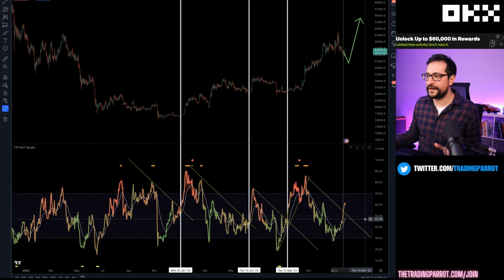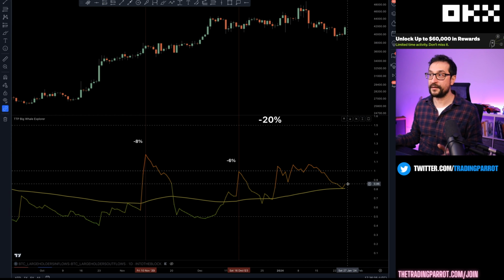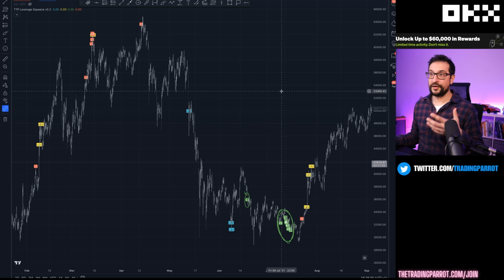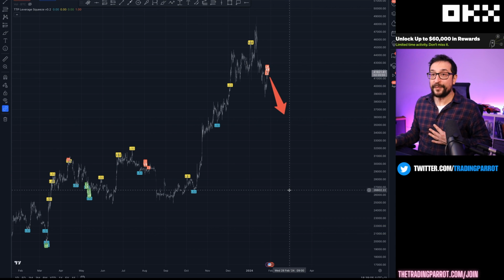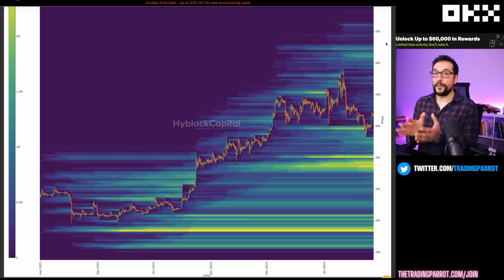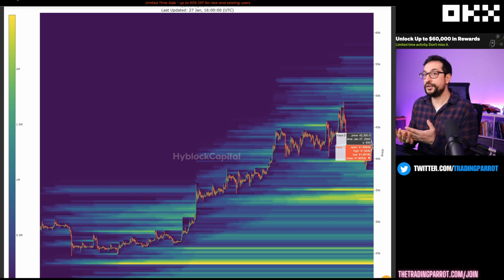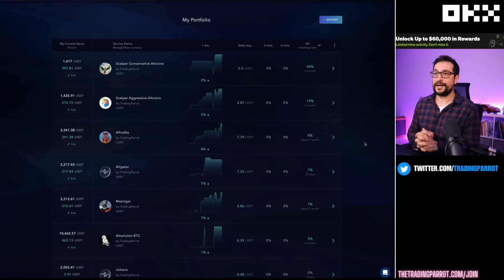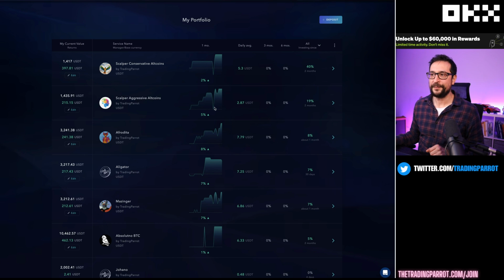80% accurate signal prints SELL for BTC - how low could it go?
80% accurate signal prints SELL for BTC - how low could it go?

In this detailed crypto market analysis video, focus is given to the current bullish weekly candle and potential for a breakout at 39-38 levels. However, the emphasis is on assessing the risk from a bearish 'leverage squeeze' signal with an 80% accuracy in forecasting price dumps between 7% to 60%. The liquidity level is also discussed in case of a potential market downturn. In addition, the performance of different trading bots is reviewed. For those interested in automating their trades, bot copying is explained. Finally, viewers are invited to share their views on whether the market will hold its current bullish trend or succumb to the bearish leverage squeeze signal.

00:05 Introduction and Market Overview
00:24 Exploring the Bearish Possibilities
01:23 Daily and Four Hour Market Update
02:42 CPR and NVT Analysis
03:37 On Chain Data Analysis and Whale Activity
04:06 Leverage Squeeze Signal Analysis
06:08 Potential Market Movements and Liquidity Analysis
07:20 Performance Update of Trading Bots
08:17 How to Copy Trading Bots and Exchange Recommendation
09:06 Conclusion and Viewer Engagement